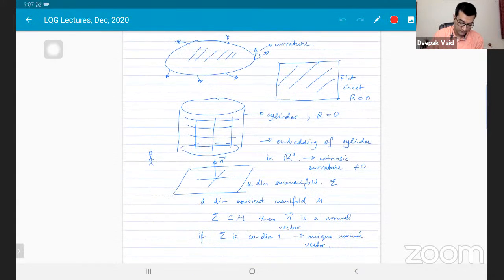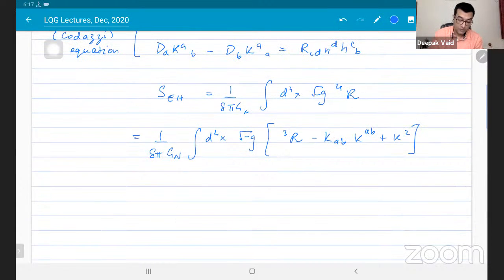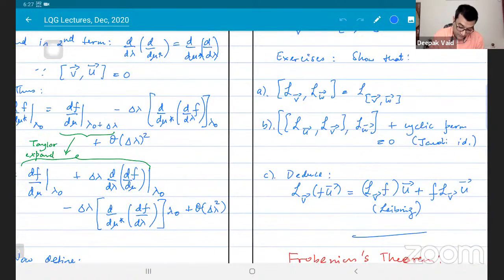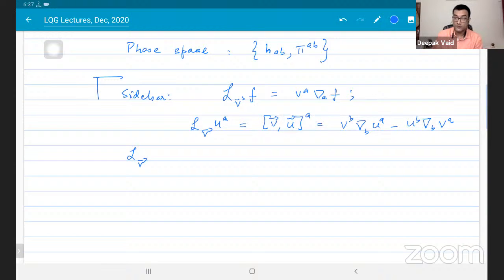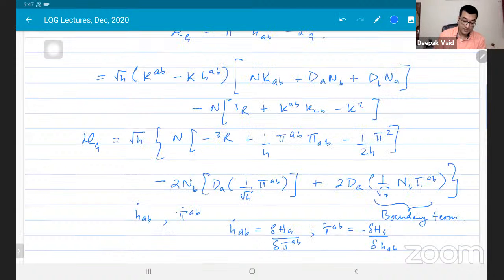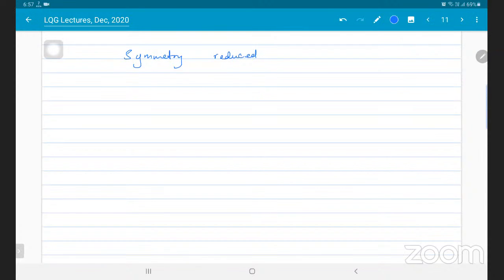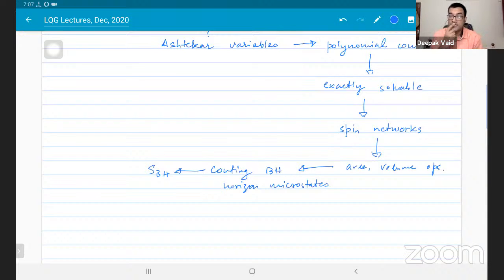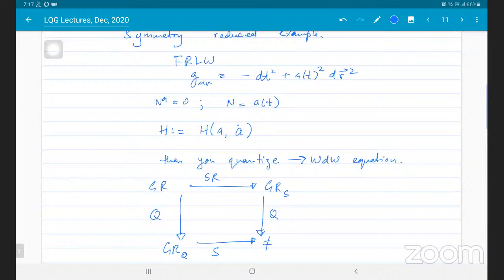LQG Lectures 2020-21, Lecture 3, ADM Formulation, Part 2, Dec 11, 2020